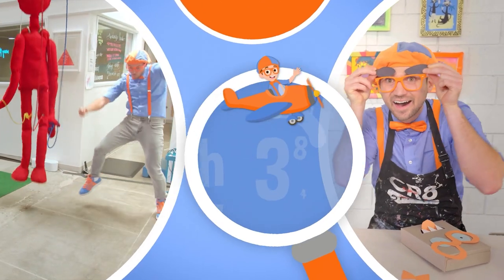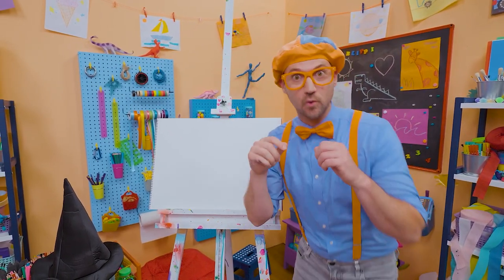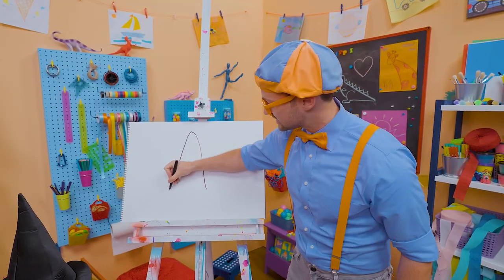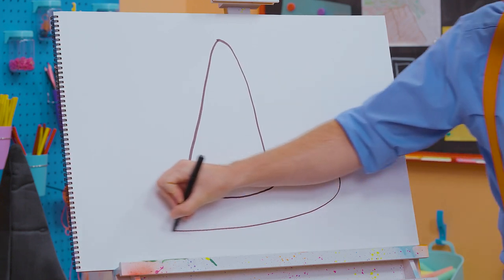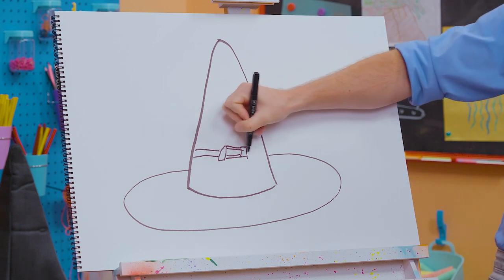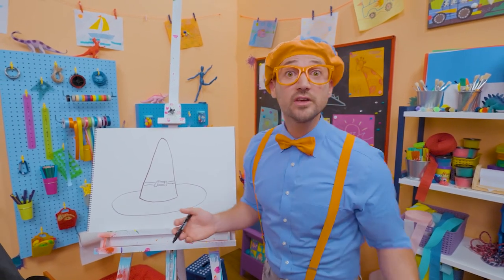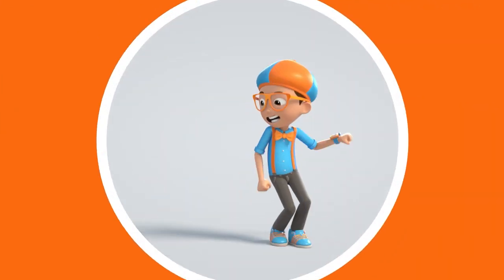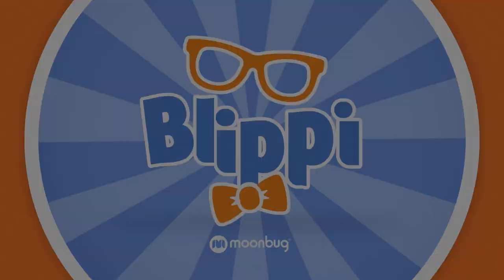How To Draw A Witches Hat | Draw with Blippi | Arts and Crafts For Toddlers